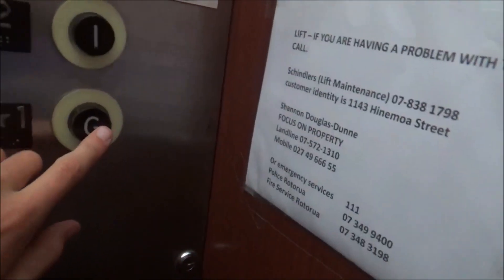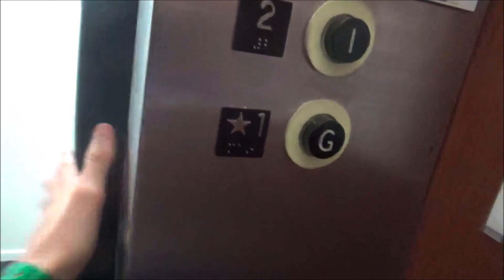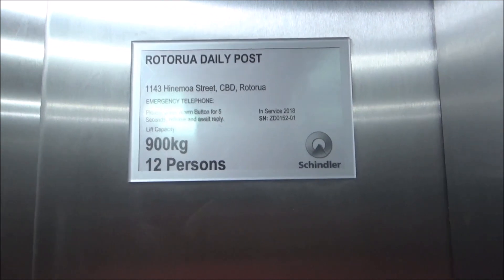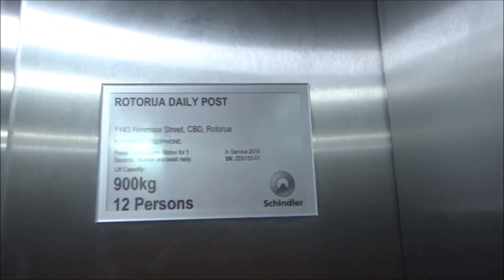Replaced!!!! 2018 Schindler 3300 MRL Lift in Rotorua CBD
I went back to this building in Rotorua to refilm the  Awesome Old 60's OTIS Lift with the Epic Motor. But it has been replaced with a Schindler 3300 MRL.